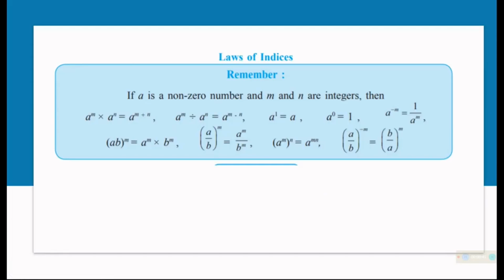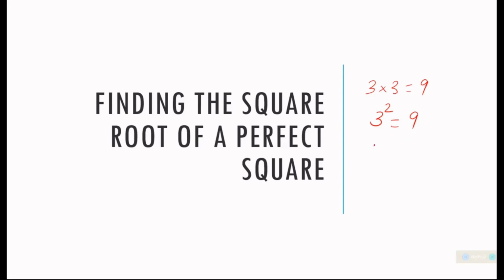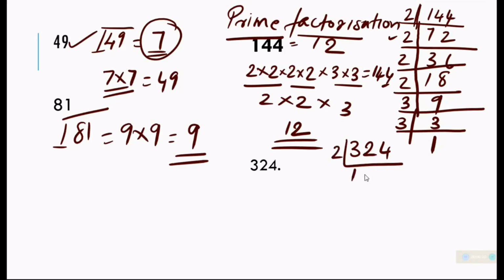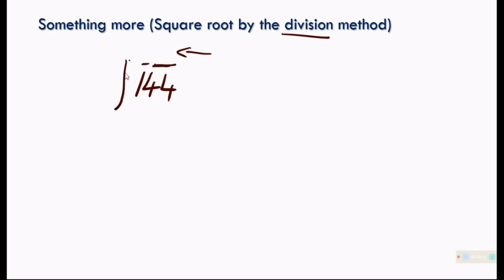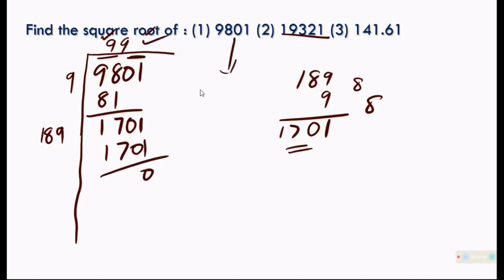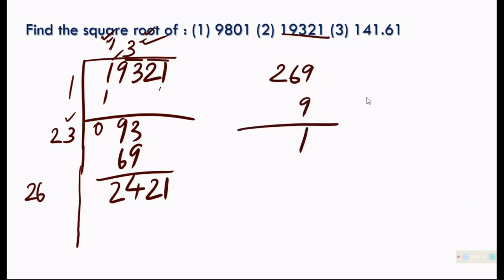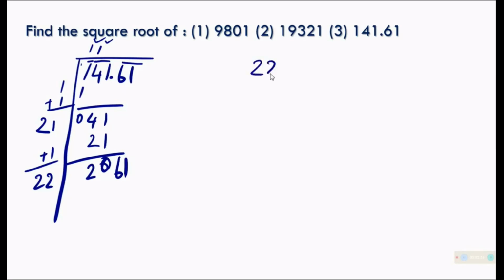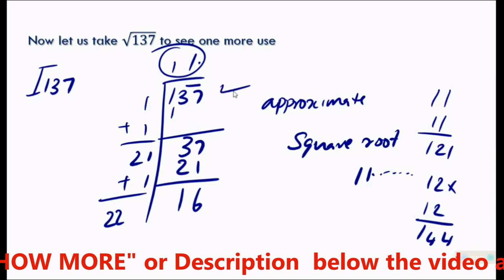Class 7 Mathematics L 6 Indices Part 2 by BMC VTC Teacher Sreekumar T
Find the square root.
1.  (i) 625
2.  (ii) 1225
3. (iii) 289
4. (iv) 4096
5.  (v) 1089